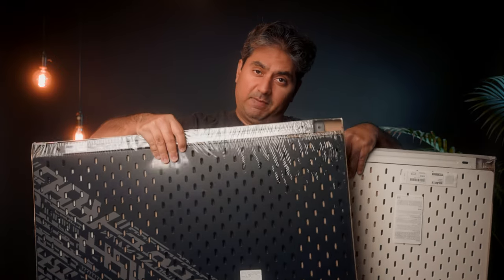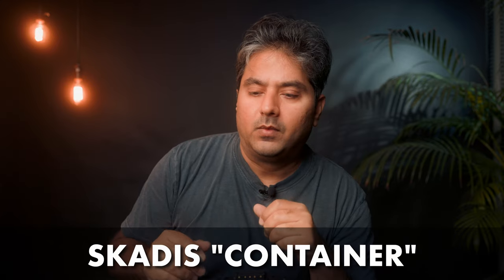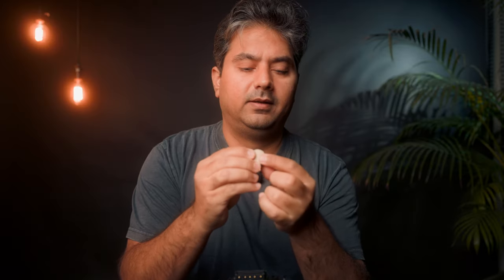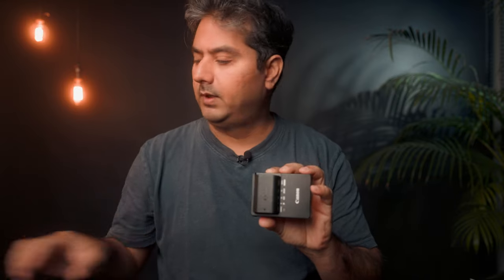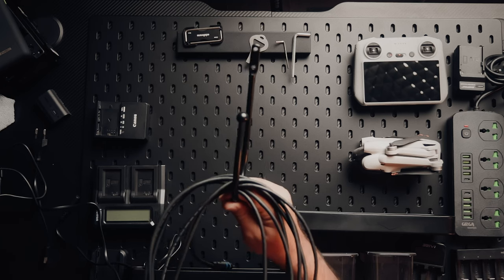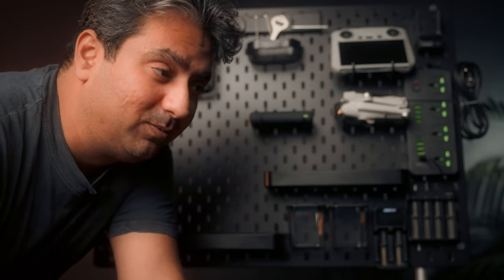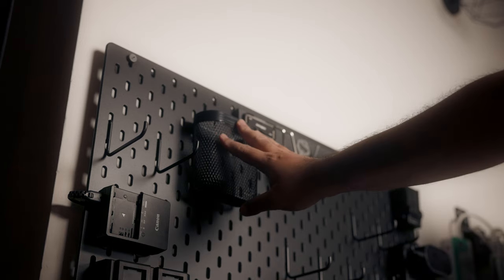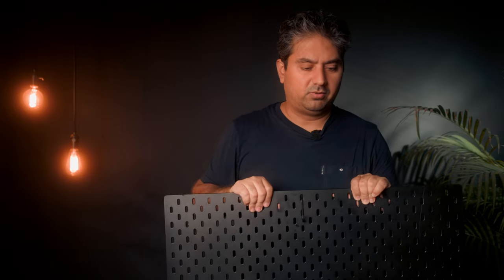Battery Charging Station for Your Studio | DIY with IKEA | How to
How to make a DIY Battery Charging Station for Your Studio, where you can place all your camera battery charges in one place for the entire studio. Plugs, USB, USB-C PD and V-mount battery charges are all shown in this new updated version of my DIY battery charging station. Version 2.0.

I've used only cheap IKEA peg boards and accessories for this build and some spray paint to make everything black matte. Using this technique, you can mount almost any equipment in your photo or film studio, including cables, drones, gimbals and reflectors.